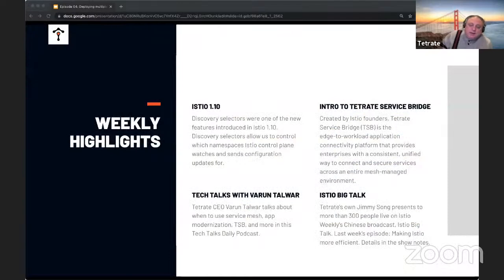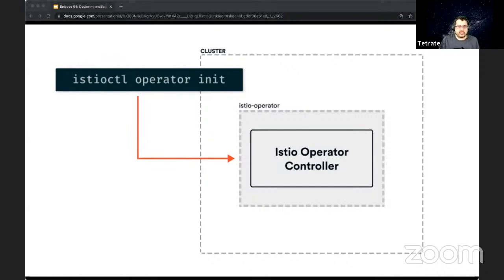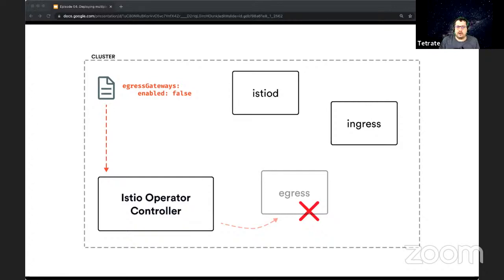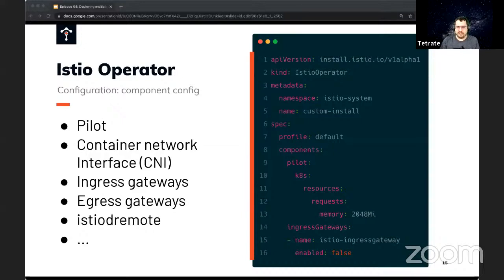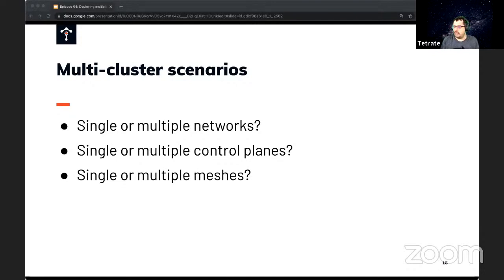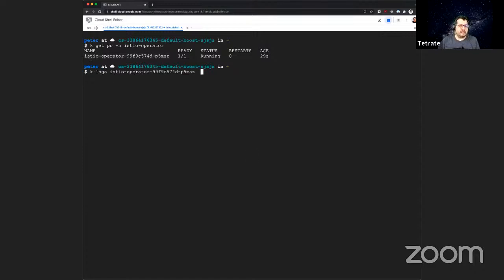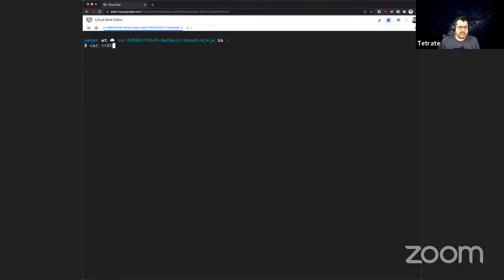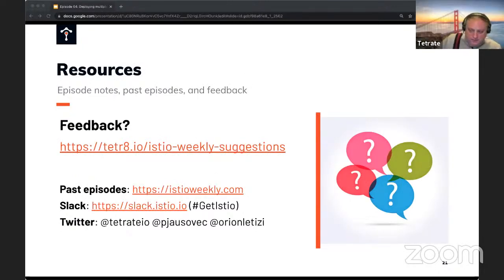Episode 04: Deploying multiple Istio ingress gateways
How can you customize Istio installation? What is Istio operator and how can you configure it? Can I run multiple Istio ingress gateways? The answer is yes!

Join us in this episode where introduce the Istio operator and talk about how to deploy multiple Istio ingress gateways. Running more than one Istio ingress gateway allows for more complex scenarios. For example, you can run a separate internal ingress gateway for internal traffic, a dedicated public gateway, or running any combination of internal and/or external ingress gateways.

▬▬▬▬▬▬ Timecodes ▬▬▬▬▬▬
00:10 Introduction / weekly highlights
03:38 Istio operator introduction
04:47 How Istio operator works?
10:10 Istio operator configuration
15:13 Do I need single or multiple gateways?
17:48 Multi-cluster scenarios
19:43 Creating internal ingress gateway (demo)
30:22 Tips for running multiple gateways
32:08 Closing thoughts

▬▬▬▬▬▬ Episode links/notes ▬▬▬▬▬▬
News:
→ Service mesh & the next generation of cloud networking with Varun Talwar (podcast)

Events:
→ Jun 17, 10 a.m.: Zero-trust architecture for multi-cloud service mesh (Keyfacor + Tetrate Webinar)